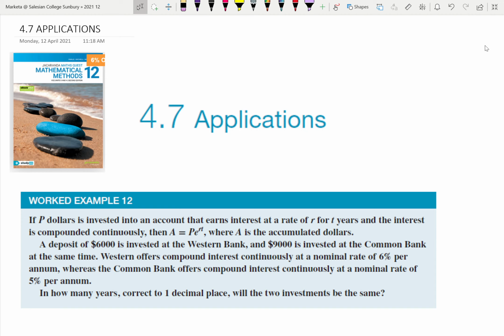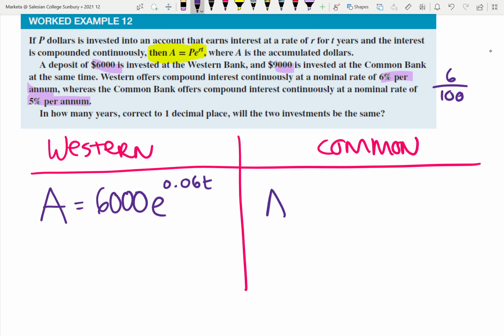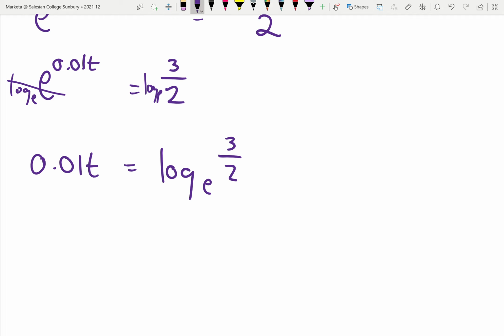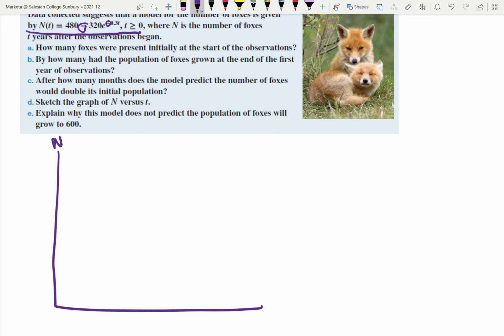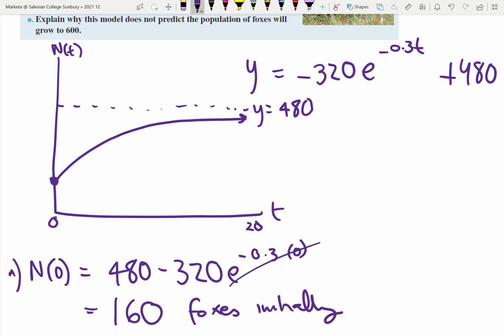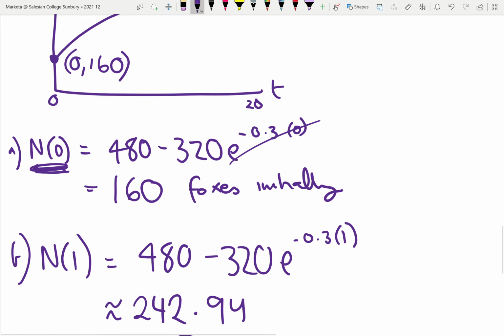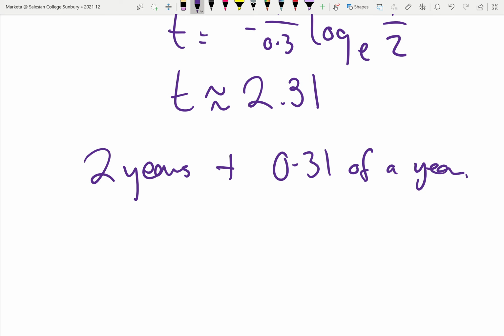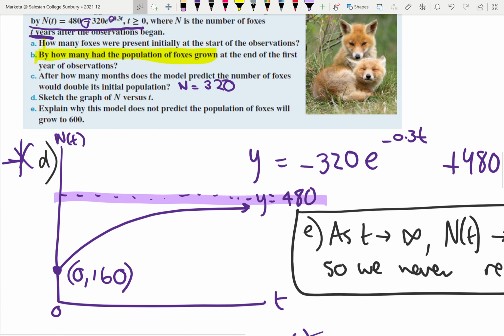4.7 APPLICATIONS OF LOGS AND EXPONENTIALS YEAR TWELVE METHODS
In this video we do the two worked examples from Jacplus year twelve text book which deal with applications of logs and exponential functions